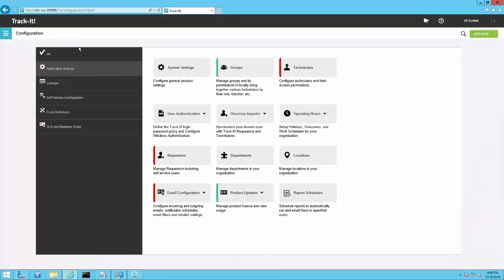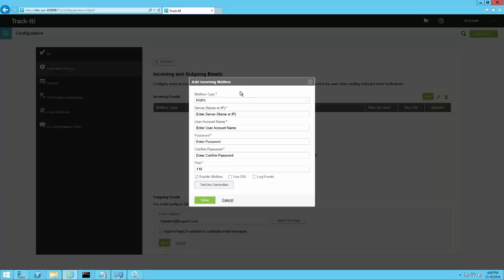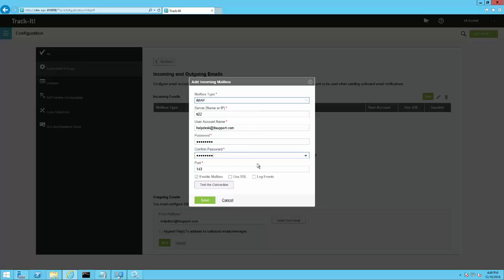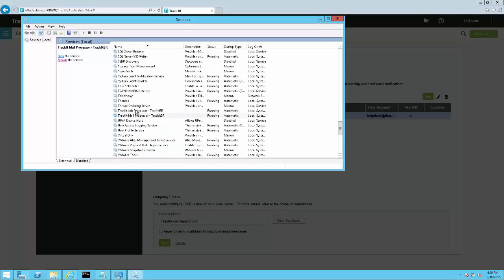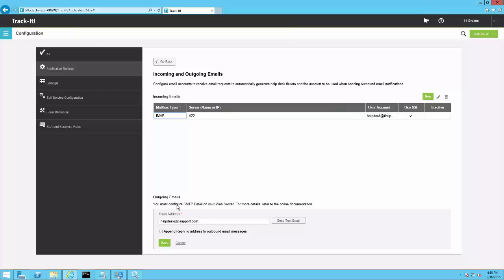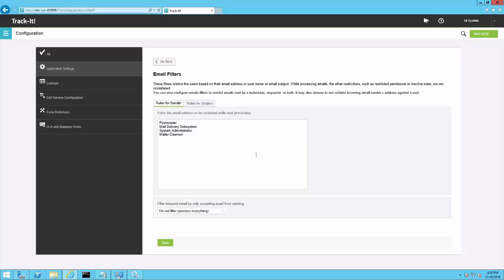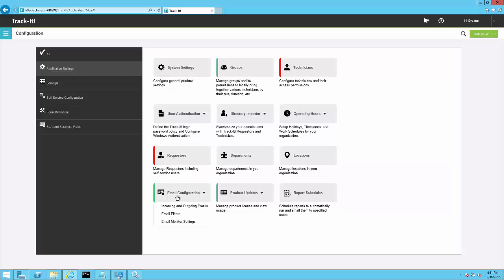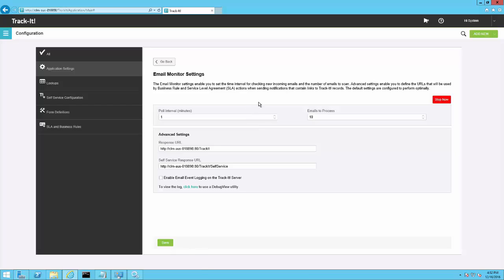Track-It! 2017 Email configuration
This video provides information about configuring emails in Track-It! version 2017.

For more information on this topic, see the BMC Online Documentation Portal